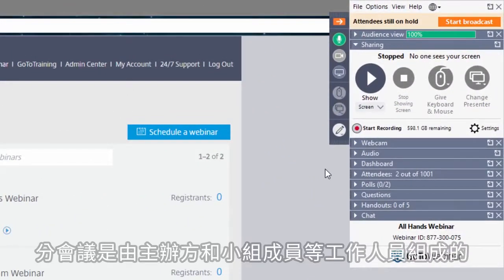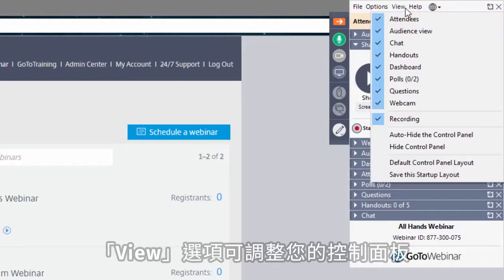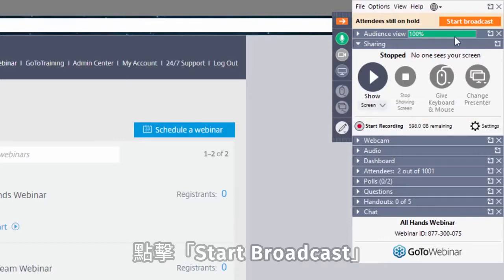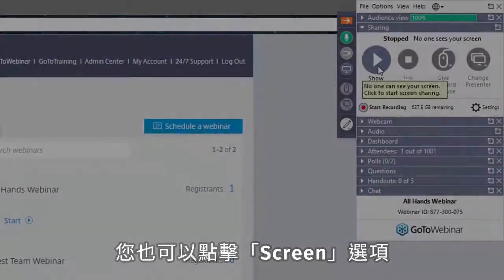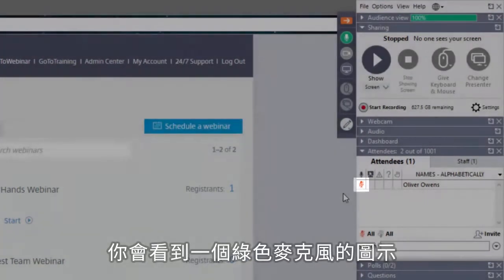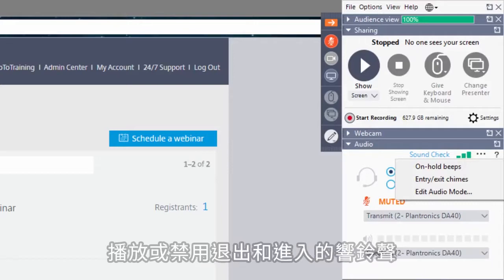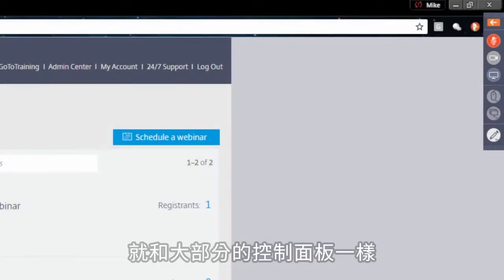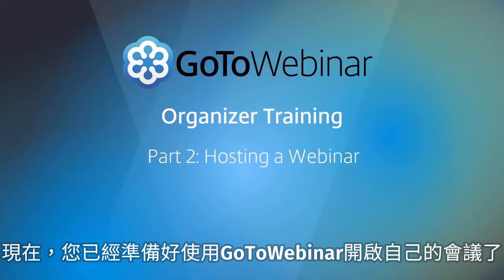GoToWebinar教學：如何舉辦網路研討會